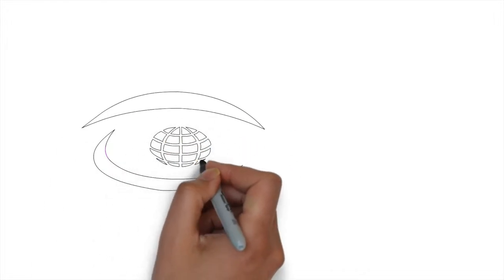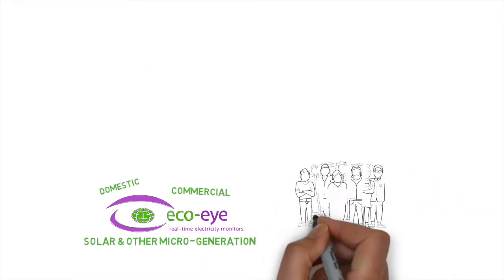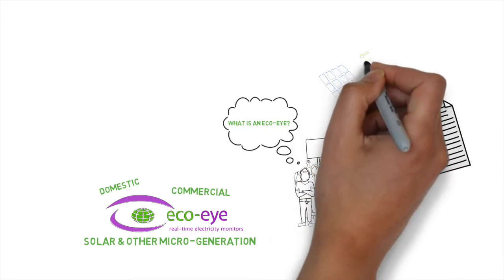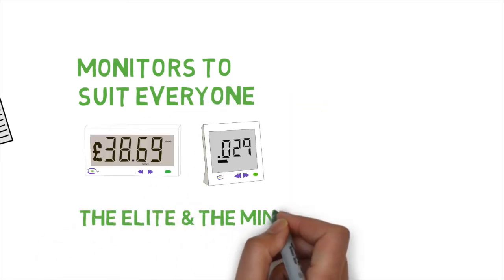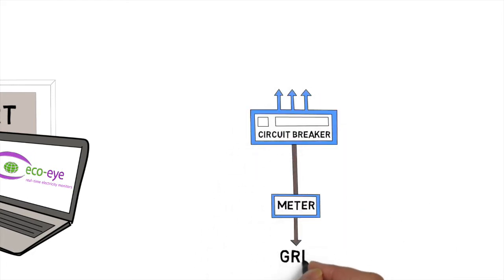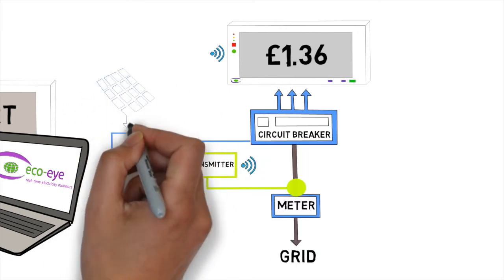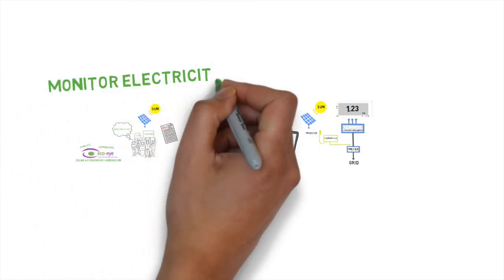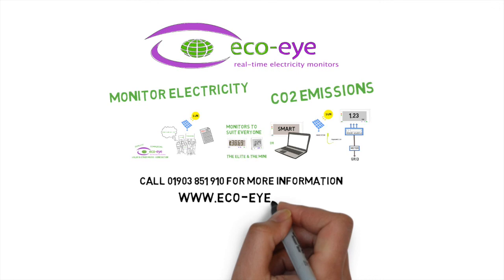Eco - Eye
They are easy to use and help you save money. This whiteboard animation is to promote the products within the Eco - Eye range. Produced by Ed Paterson